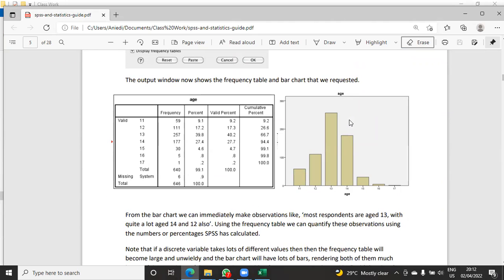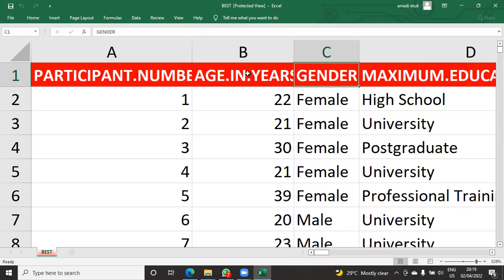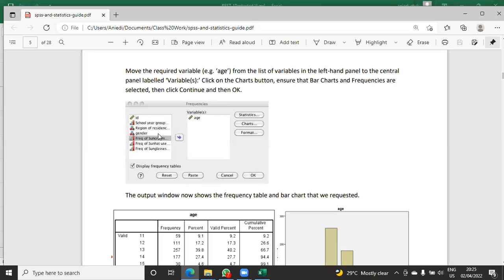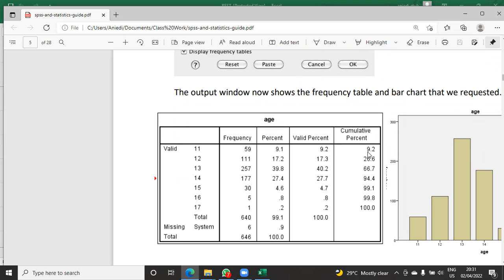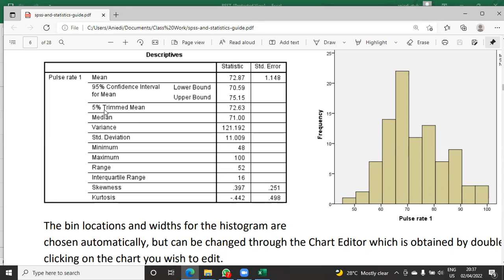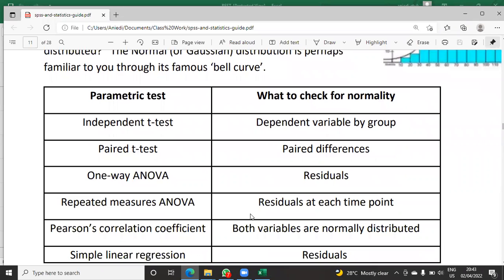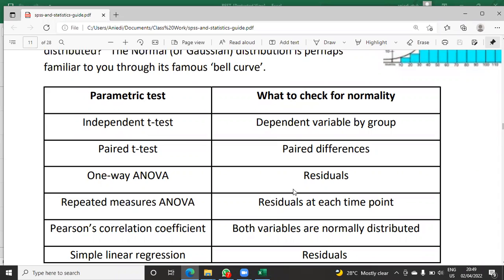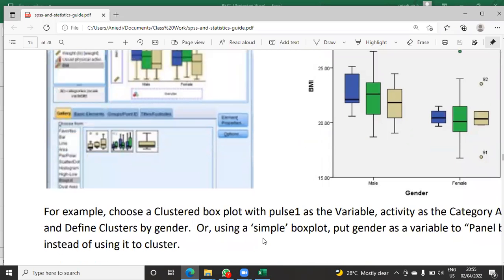Experimental Design: Sample of an Analysis